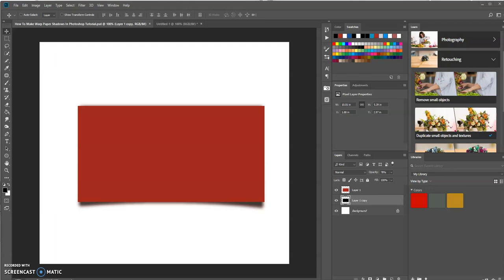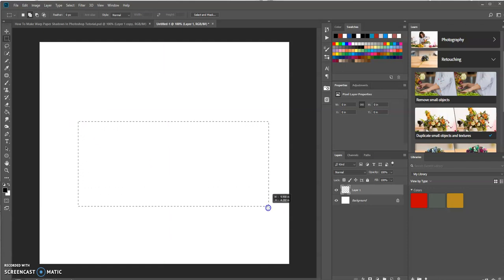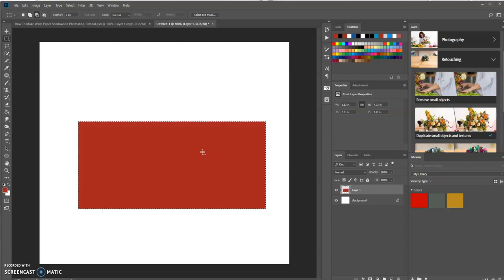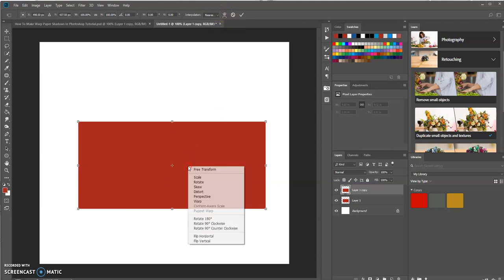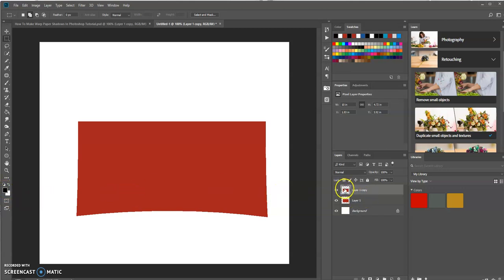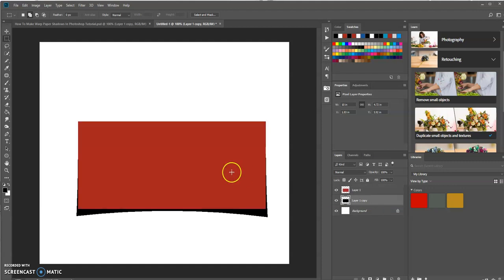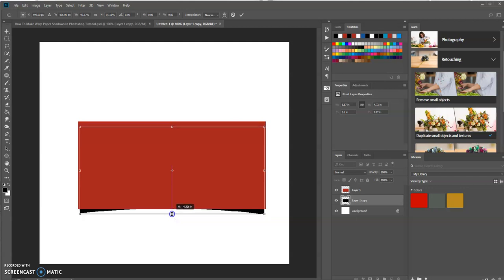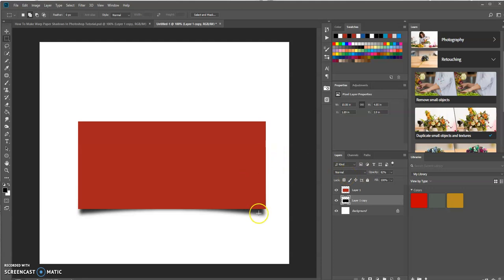How To Make A Warp Paper Shadow In Photoshop | Adobe Photoshop CC Tutorial